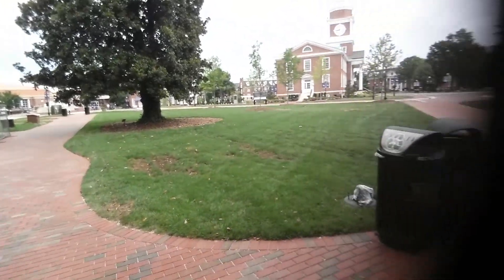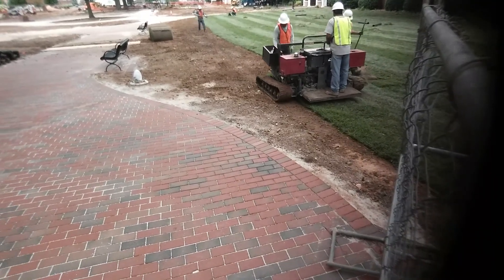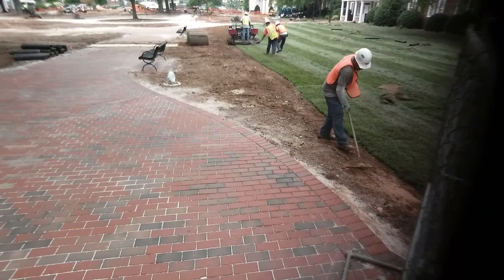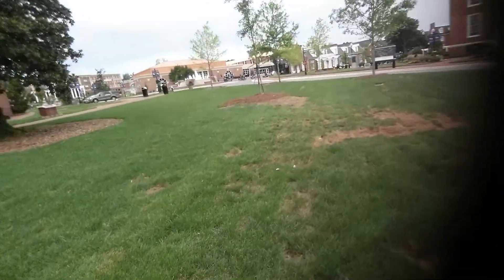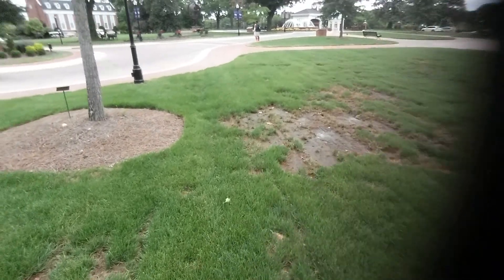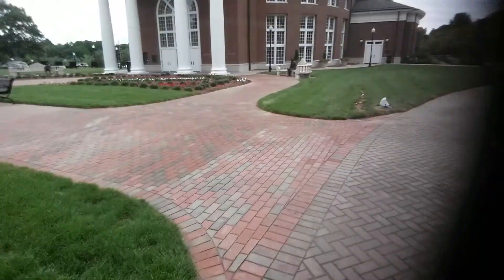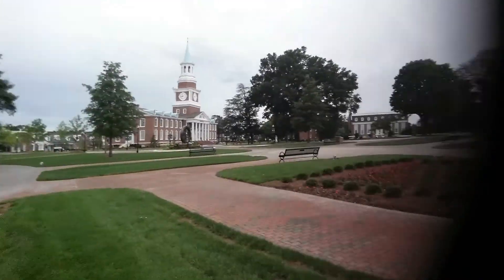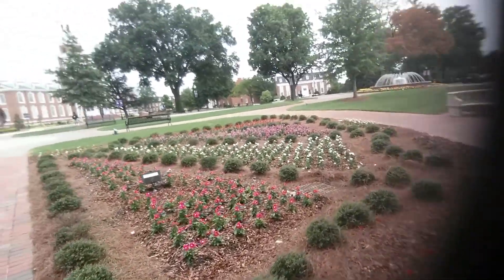Tall fescue sod installation high point university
Tommy cowett shows a sod installation using big roll sod at high point university. He discusses what happens when you install sod in 90 degree weather and have to keep it extremely wet.  You will loose a percentage.